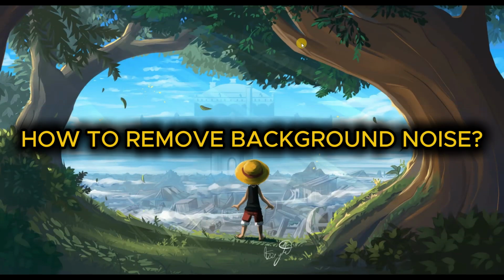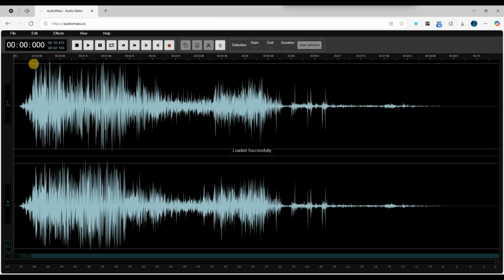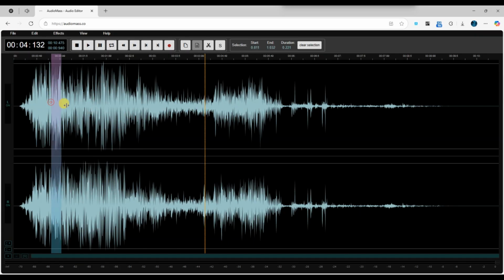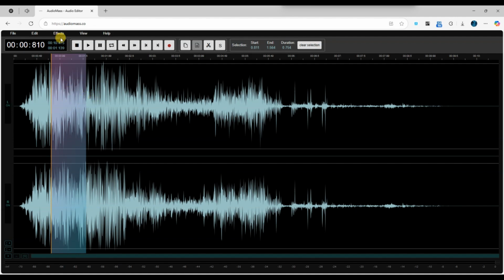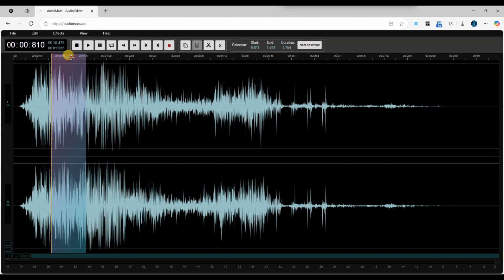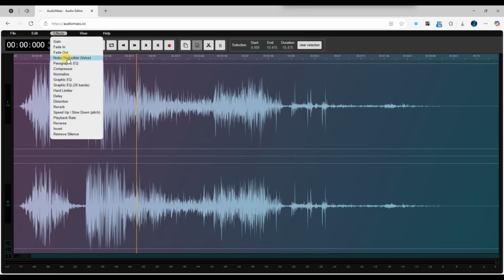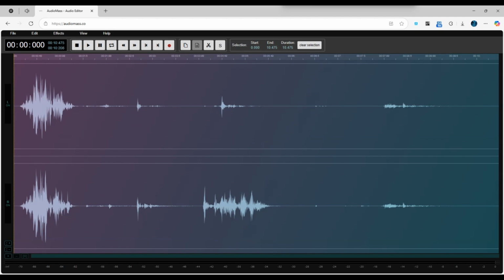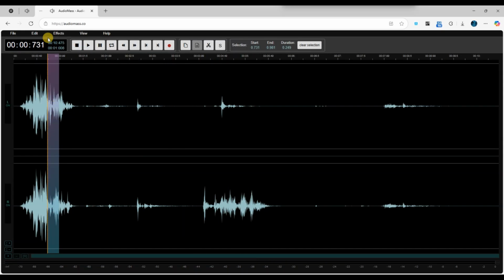How to Remove Background Noise in AudioMass 2025?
Want to clean up your audio and remove unwanted background noise easily? In this step-by-step tutorial, you'll learn how to remove background noise in AudioMass using its built-in noise reduction tools. Whether you're recording podcasts, voiceovers, or cleaning up interviews, this guide will help you improve your audio quality quickly and for free. AudioMass is a powerful online audio editor that lets you reduce noise without installing any software. We’ll show you how to select the noise profile, apply noise reduction effects, and clean your entire audio track for a professional result. Perfect for beginners and creators who want high-quality sound using a free online tool.

Got questions? Drop them in the comments and we’ll be happy to help!